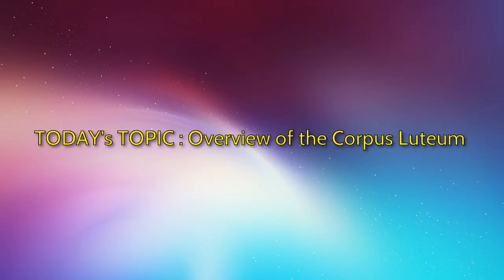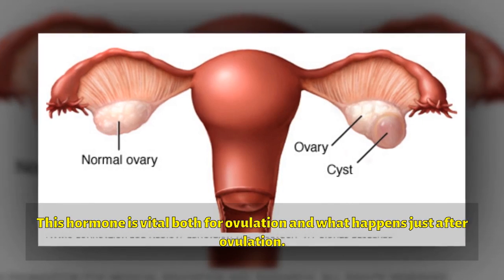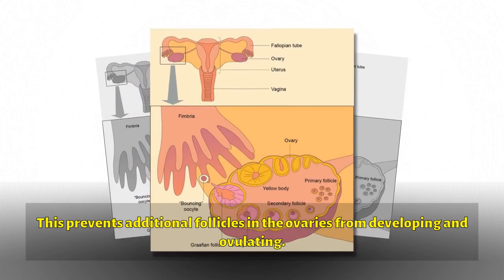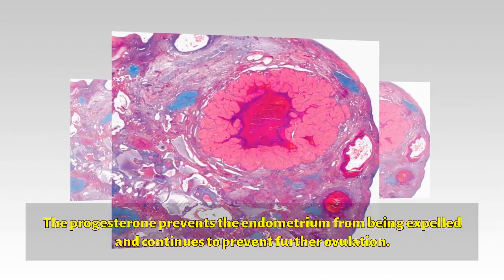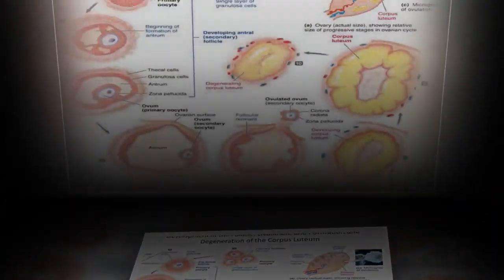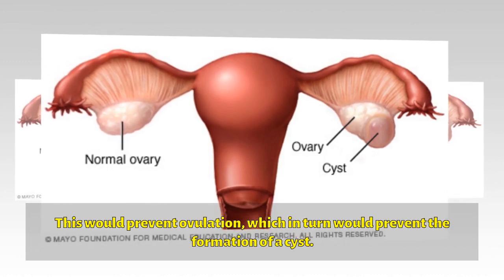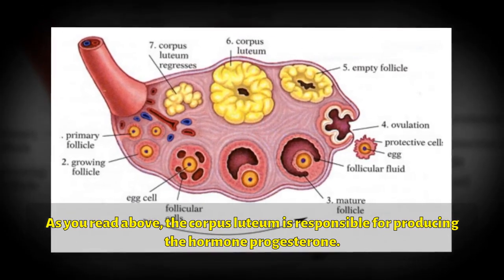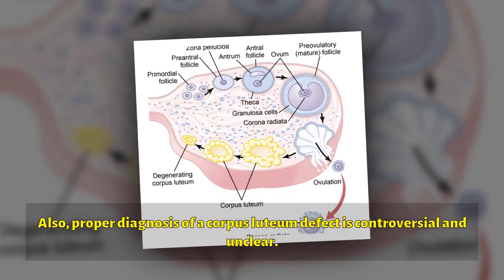Overview of the Corpus Luteum||Common Gyn Problems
After an egg has matured and been ovulated from the follicle, the empty follicle becomes a corpus luteum. The corpus luteum secretes the hormones estrogen and progesterone, preparing the body for the possibility of conception.

If conception does not take place, the corpus luteum diminishes, leading to a drop in progesterone and estrogen. This drop leads to menstruation, and the reproductive cycle starts over again.

I will remove them immediately to follow guidelines. It takes me much time to make this useful channel, so please support me instead of flagging videos.